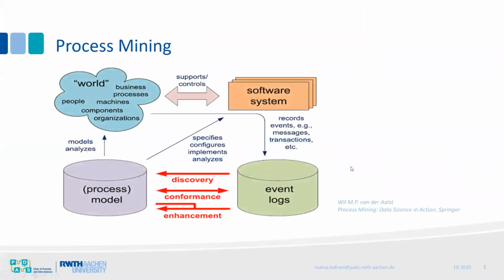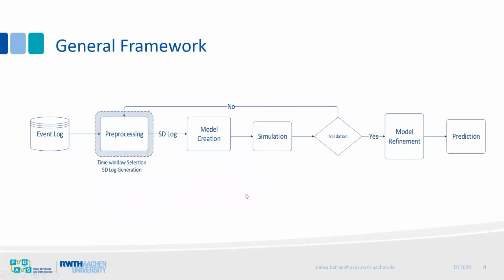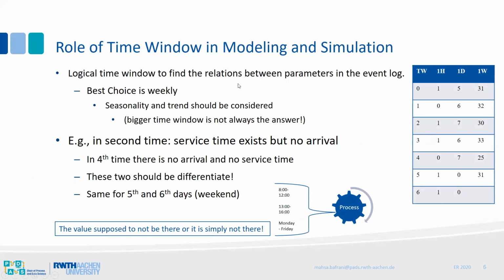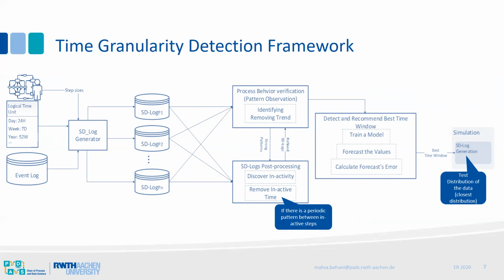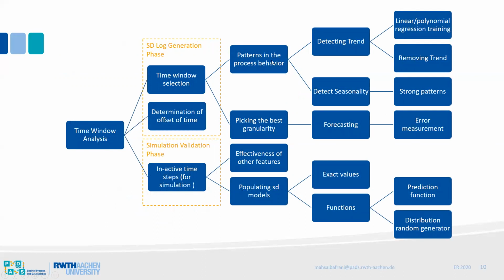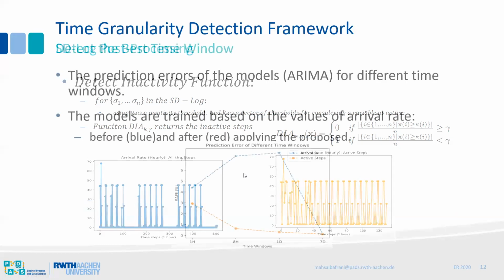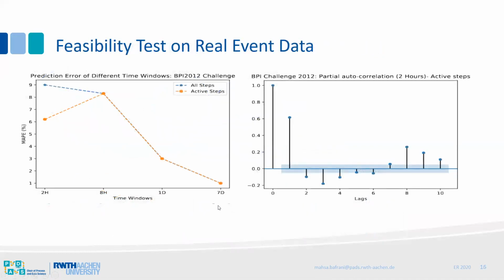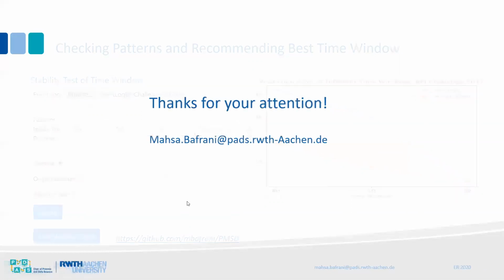Time-Granularity Detection for Data-Driven Simulation Using Process Mining and System Dynamics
Full presentation of Pourbafrani et al. "Semi-Automated Time-Granularity Detection for Data-Driven Simulation Using Process Mining and System Dynamics", ER 2020